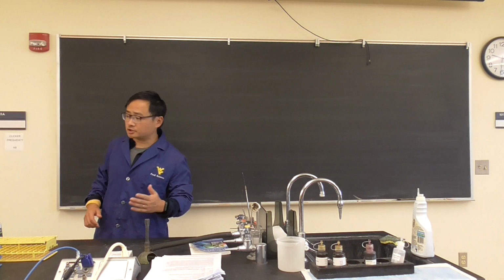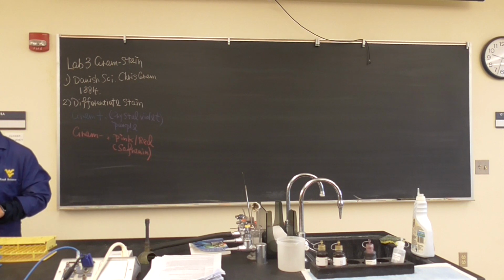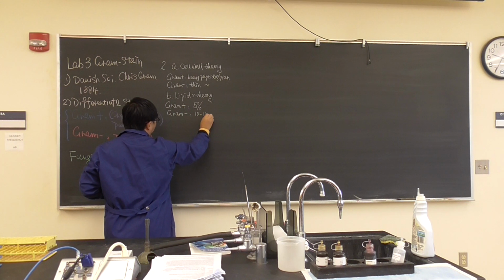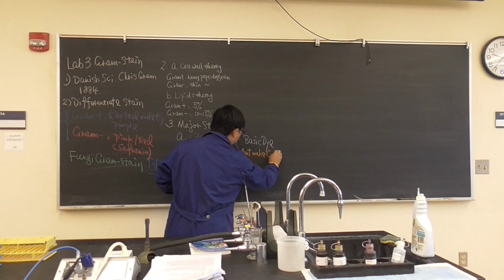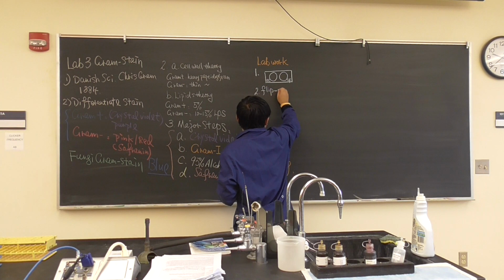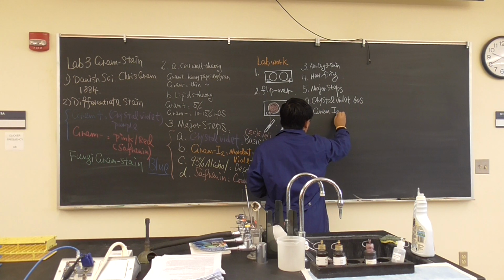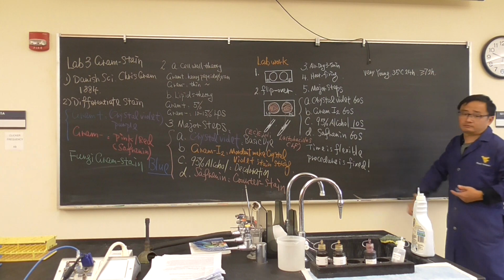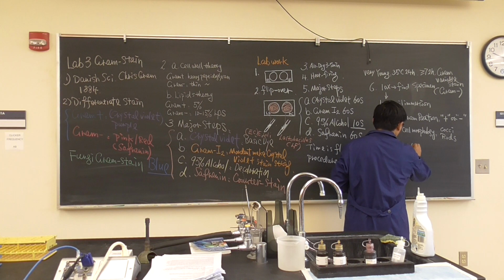AEM 341L Gram Staining Technology